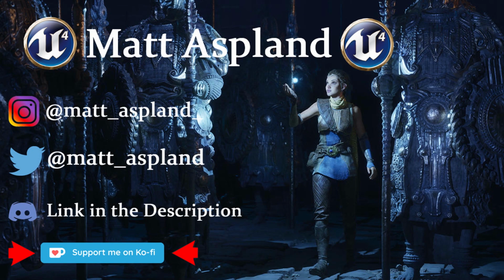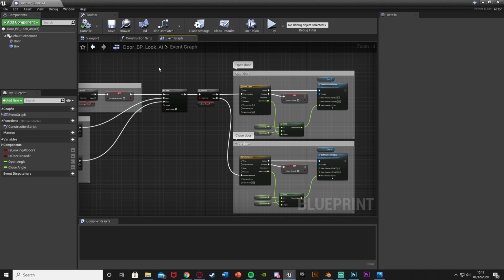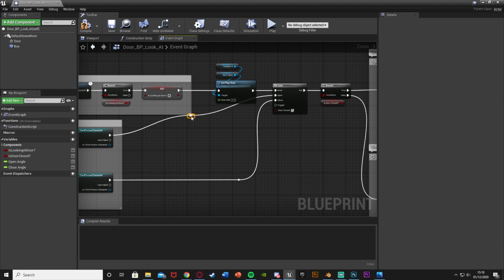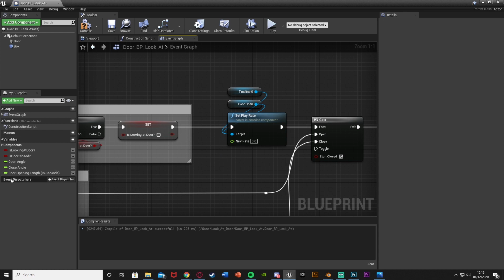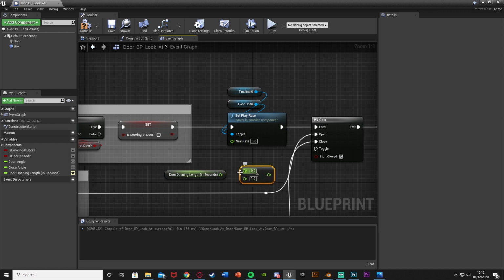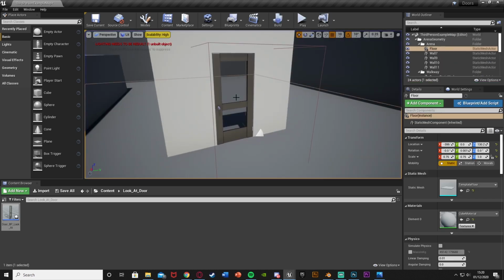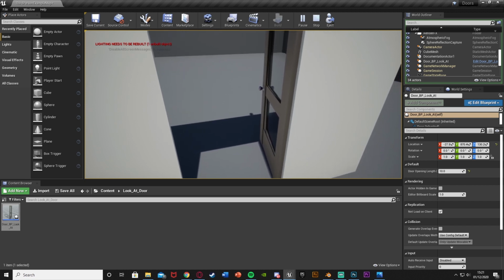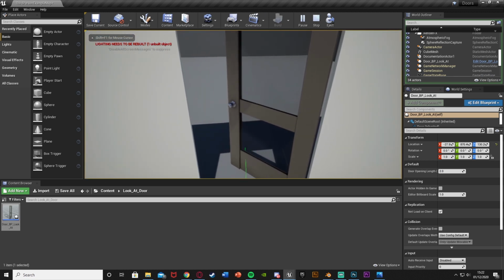How To Change A Timelines Length Without Editing The Keyframes - Unreal Engine 4 Tutorial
Hey guys, in today's video, I'm going to be showing you how to dynamically set or change the length and duration of a timeline though blueprints. This means you don't have to open the timeline and edit the keyframes too.

00:00 - Intro
00:10 - Overview
00:25 - Tutorial
04:11 - Final Overview
04:37 - Outro